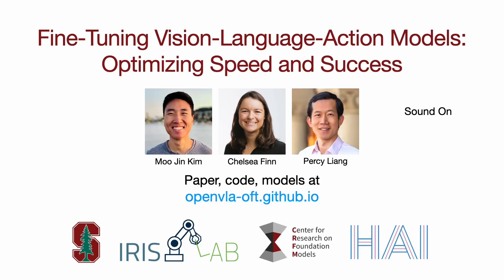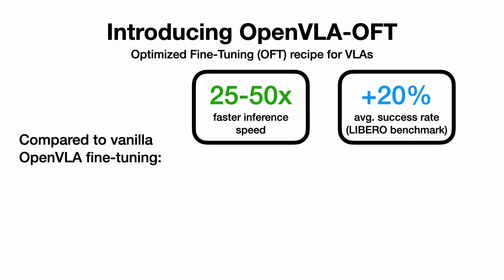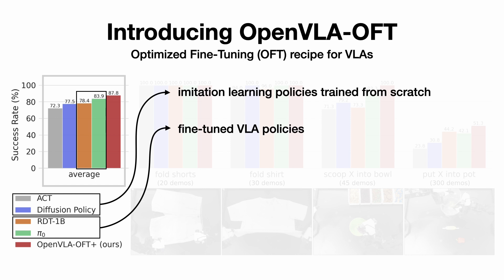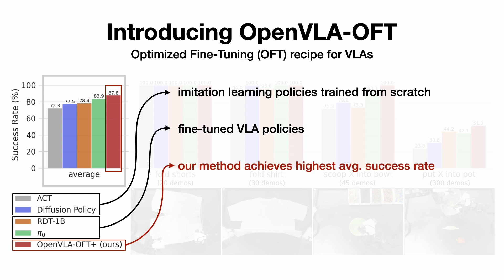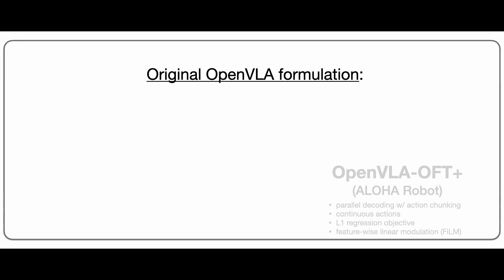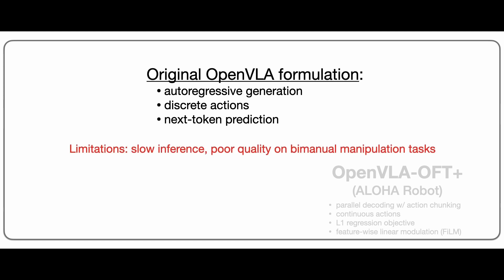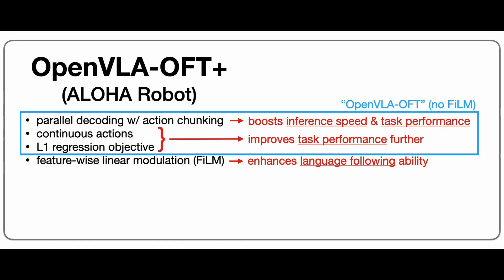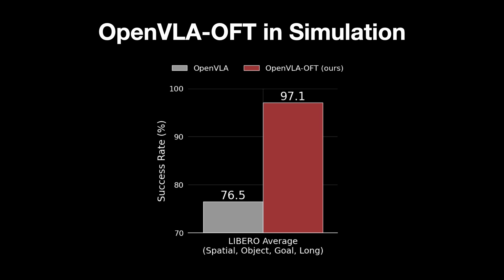Optimized Fine-Tuning Recipe for VLAs (OpenVLA-OFT) Summary Video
Summary video for the paper titled "Fine-Tuning Vision-Language-Action Models: Optimizing Speed and Success" by Moo Jin Kim, Chelsea Finn, and Percy Liang (Stanford University).